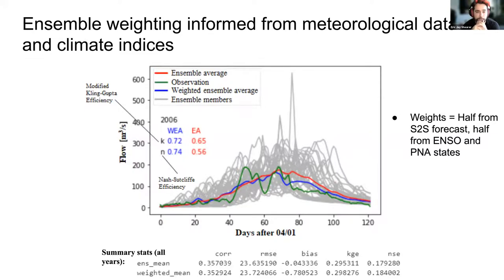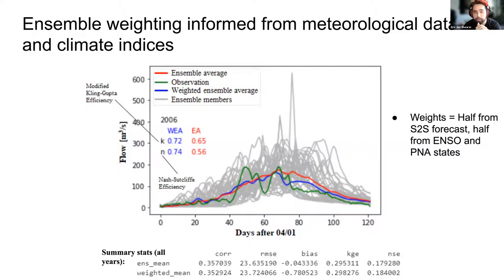49 Student Presentations part 1 - ASP S2S Colloquium 2021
The Advanced Study Program hosts a summer colloquium designed for graduate students on subjects that represent new or rapidly developing areas of research for which good course material may not yet be available. The colloquium brings together lecturers and graduate students to NCAR and generally includes about 25 student participants, and several lecturers from NCAR and the community at large.

The 2021 series explored predictions on the subseasonal to seasonal timescale (S2S). S2S science bridges the prediction gap between weather and climate and forecasts on this timescale are highly sought after by the energy, water management, agriculture, and other sectors.